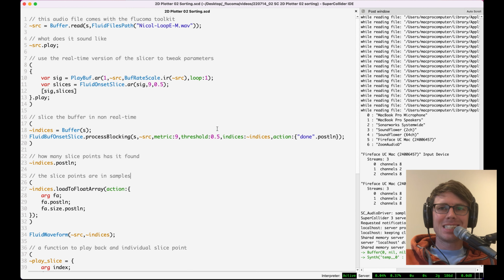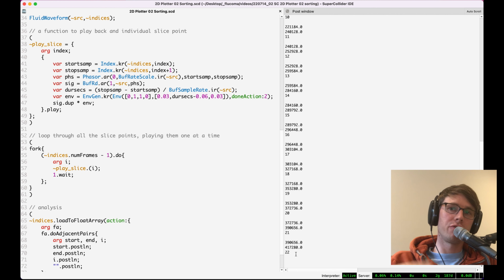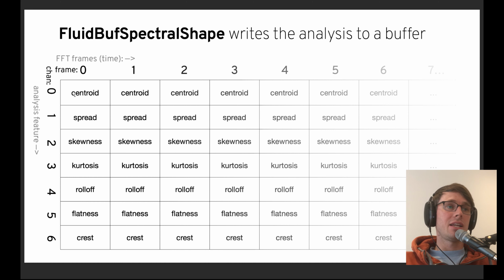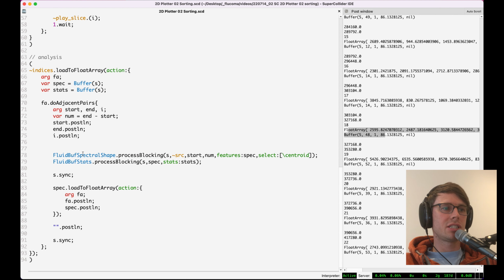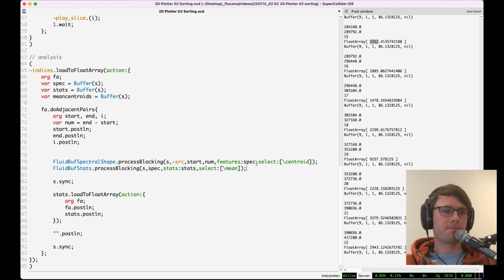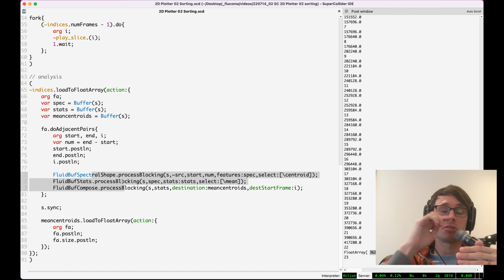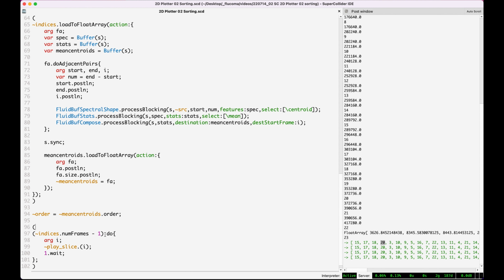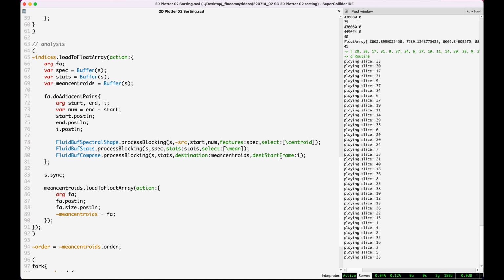2D Corpus Explorer (SuperCollider) Part 2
This multi-part video walks you through building a two-dimensional corpus exploration patch. We'll cover workflows like segmentation, audio analysis and querying data.

1:30 analysis
3:56 FluidBufSpectralShape
8:59 FluidBufStats
13:28 FluidBufCompose
19:15 sorting slices
21:19 playing sorted slices

The Fluid Corpus Manipulation Toolbox (FluCoMa) is a software extension that enables programmatic sound bank mining with machine listening and machine learning within Max, SuperCollider, and Pure Data.